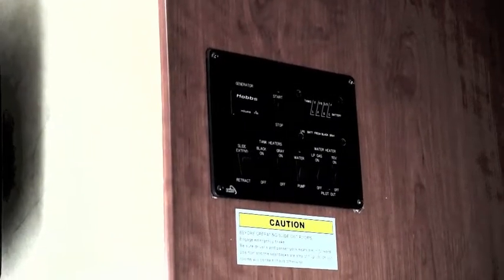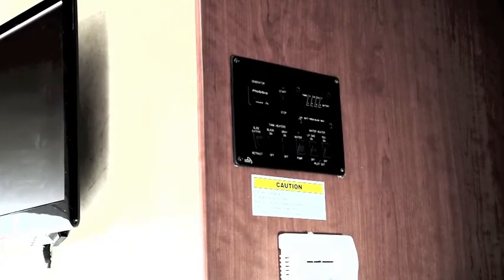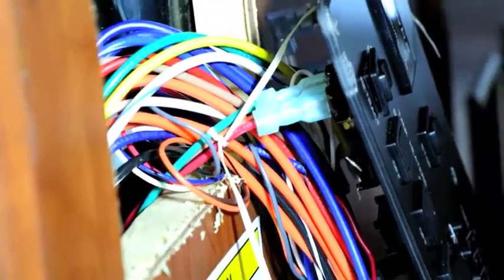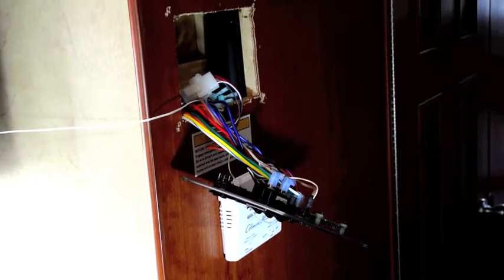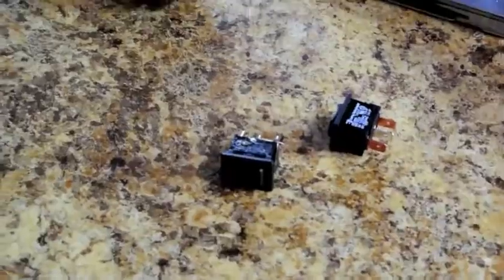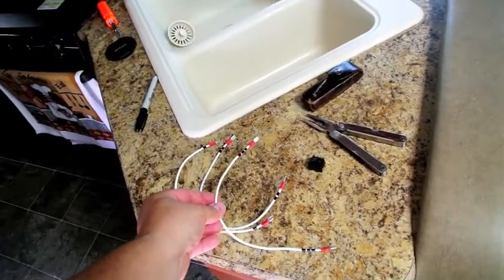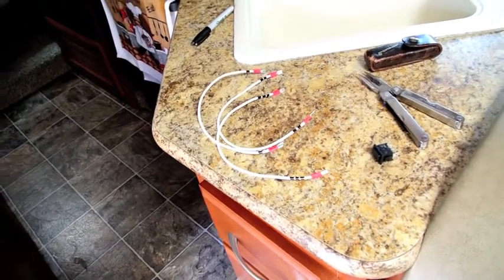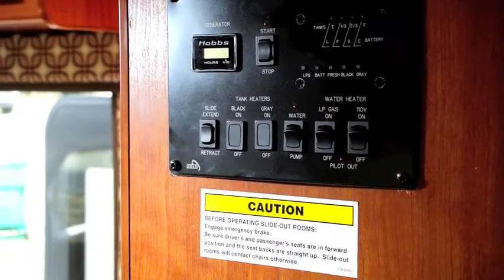Repairing the slide out switch in my RV.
When we bought our RV, the slideout switch was not properly installed. In this video, I show how I repaired the switch.